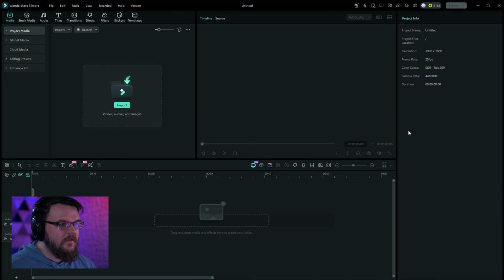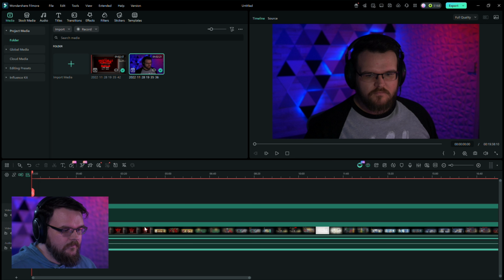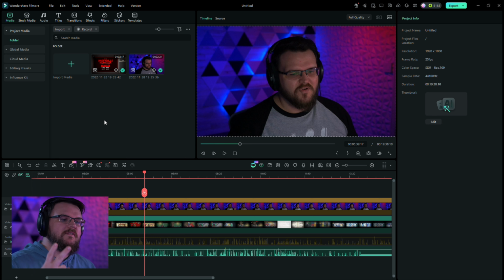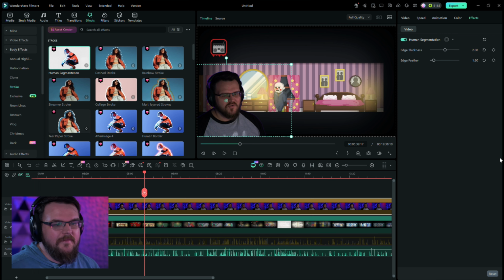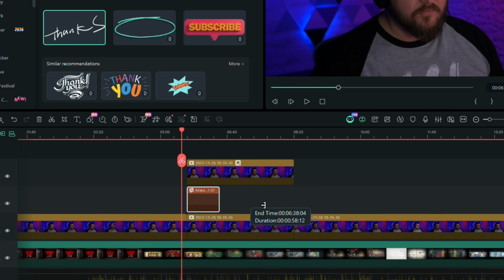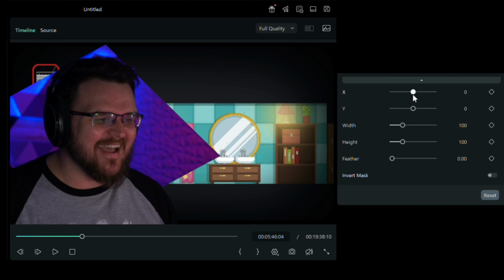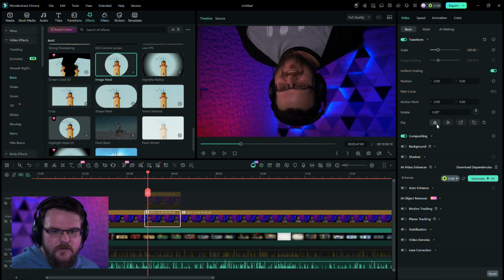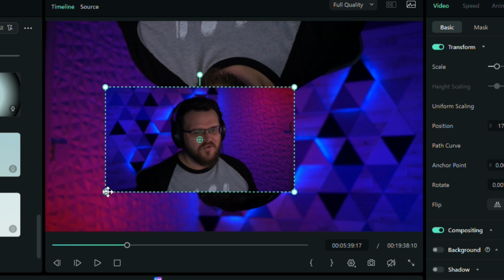My Favorite Effects | Filmora 15 How To Guide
Get Filmora Free!

0:00 Intro
1:44 Multi Audio Track Splitting
4:34 Green Screen/Human Segmentation
5:57 Background Effects
10:26 Face Tracking
13:53 Outro

SynisterIncubus Merch is now live!

Follow me below for more great content!